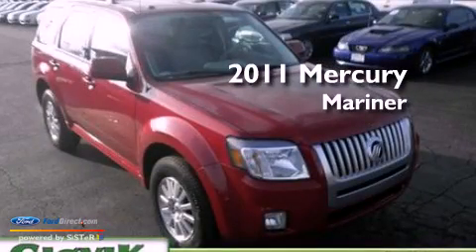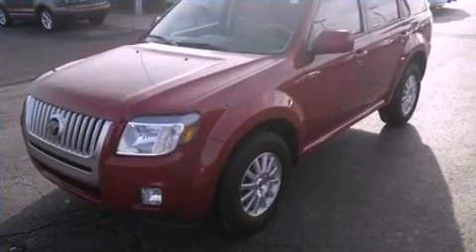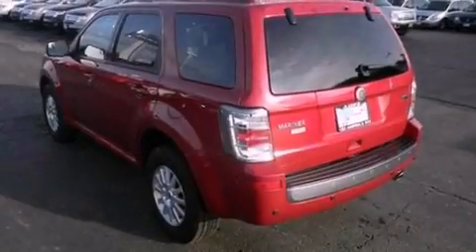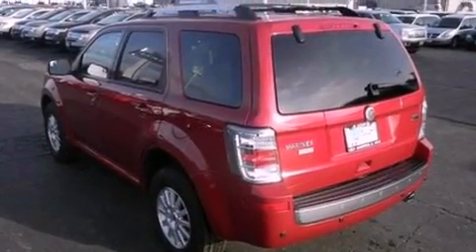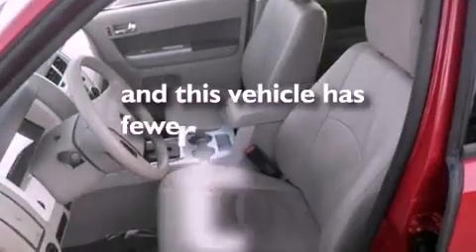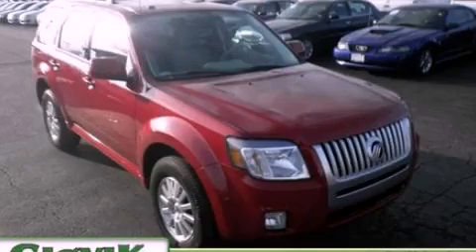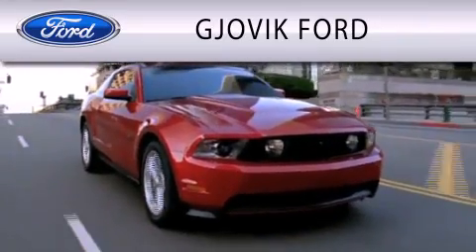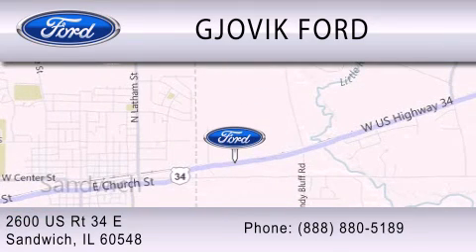2011 Mercury Mariner Sandwich IL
Year : 2011
 Make : Mercury
 Model : Mariner
 Engine : 3.0L V6 24V MPFI DOHC FLEXIBLE FUEL
 Trans . : 6-SPEED AUTOMATIC
 Exterior : RED
 Miles : 19,427

 Stock : 4457